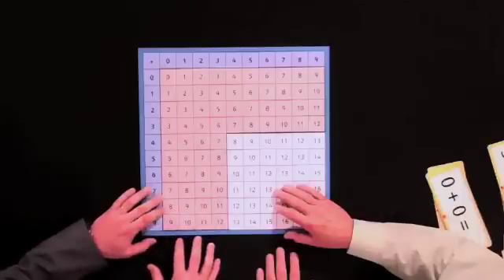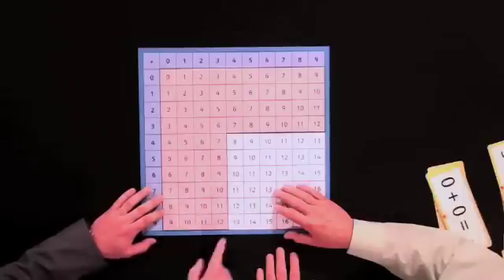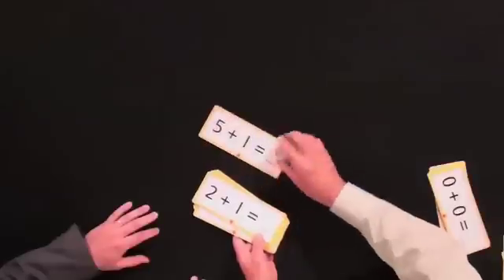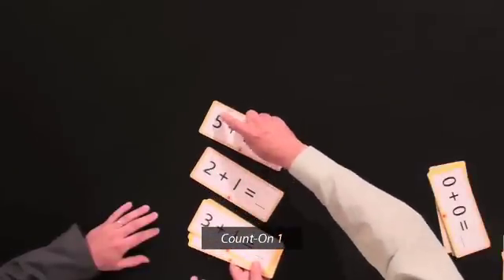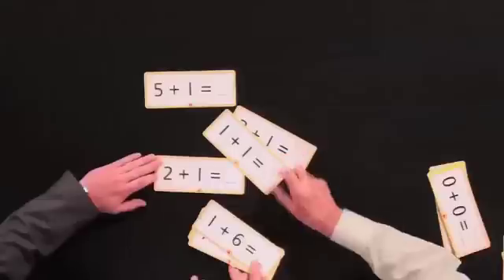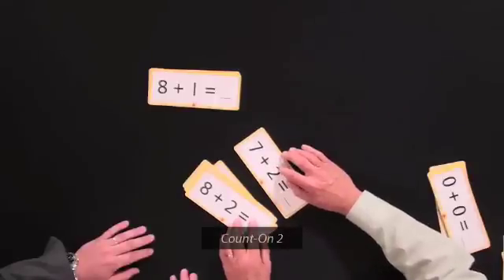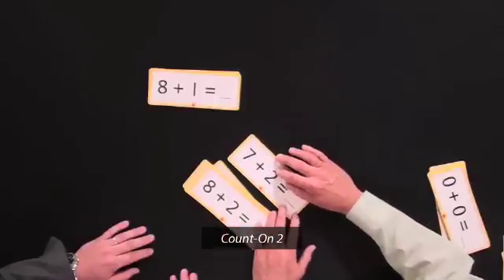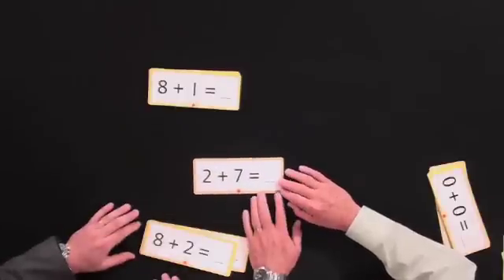Teaching the Count-On Strategy for Addition Number Facts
This is an excerpt from CAS1: Teaching the Count-On Strategy for Addition Number Facts.